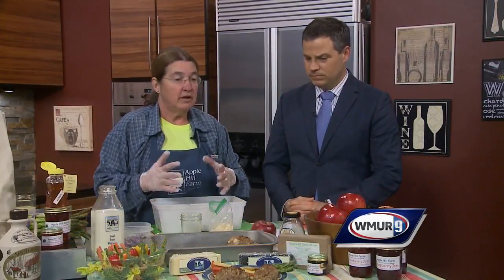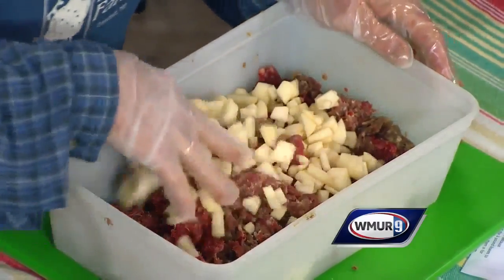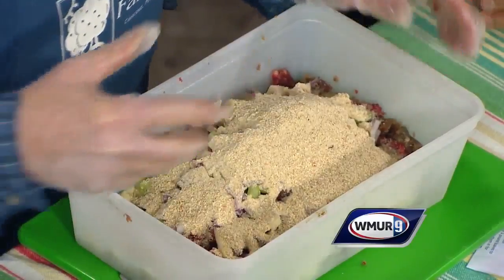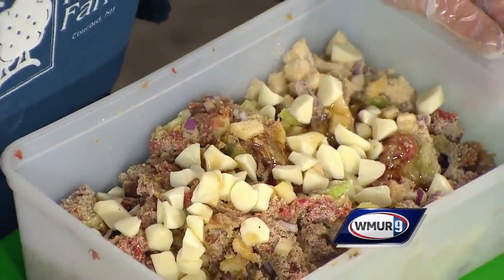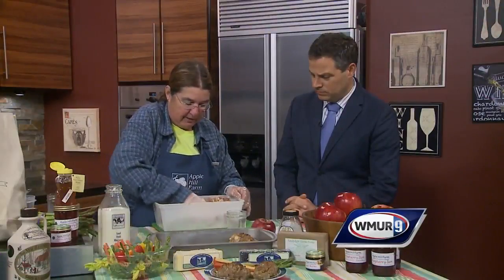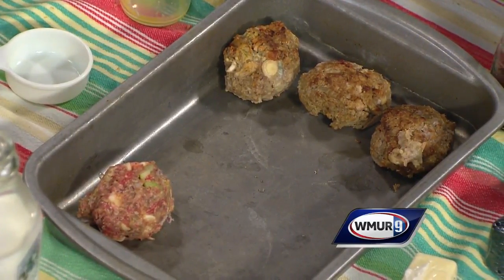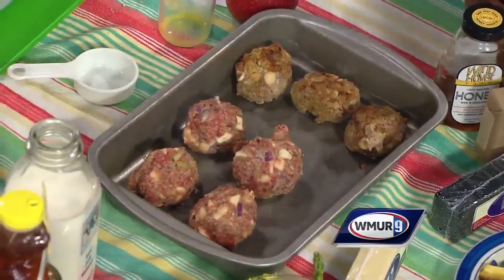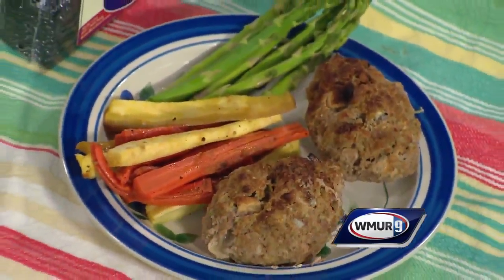Cooks' Corner: Mini meatloafs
Diane Souther of Apple Hill Farm shows how to make mini meatloafs.